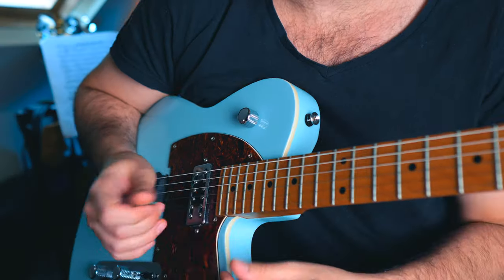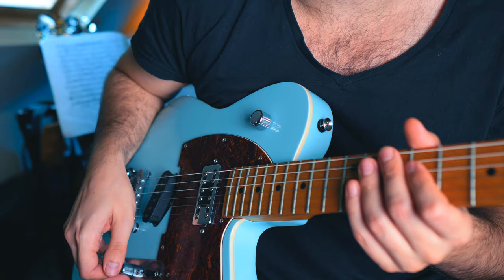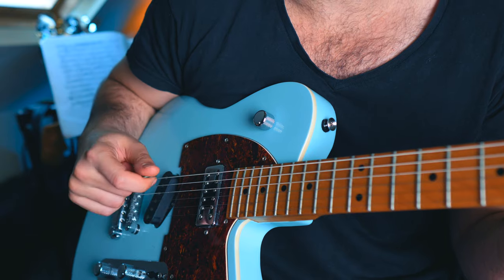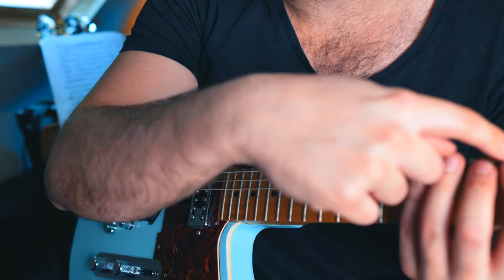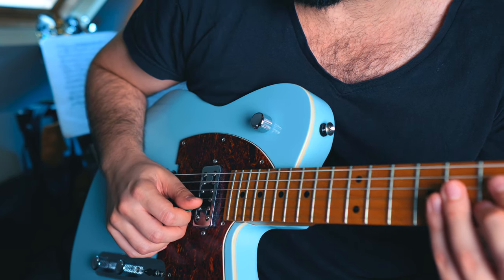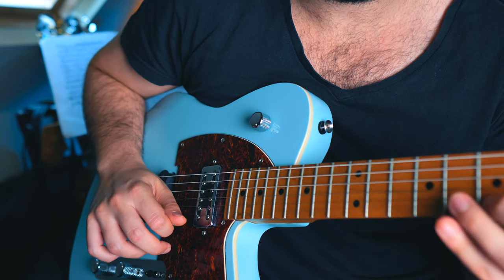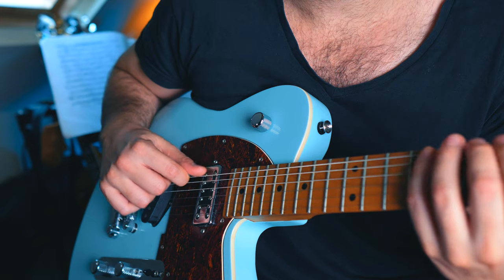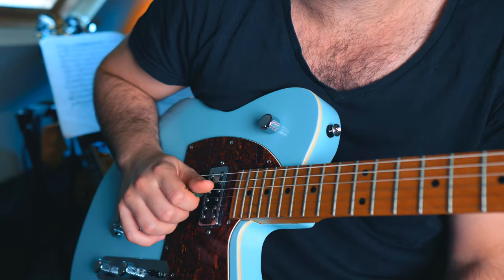Guitar Tips: The Weapon for Muting Unwanted String Noise!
”George has produced an
album full of surprises and
endearing maturity” 9/10 Guitarist Magazine
Socials:
Chapters:
Intro : ​00:00 - 00:31
Today's Topic: 00:32 - 00:53
Step 1: 00:54 - 03:25
Step 2: 03:26 - 04:08
Outro: 04:09 - 04:22